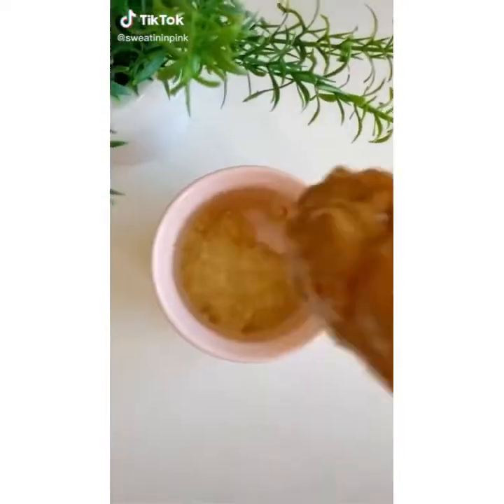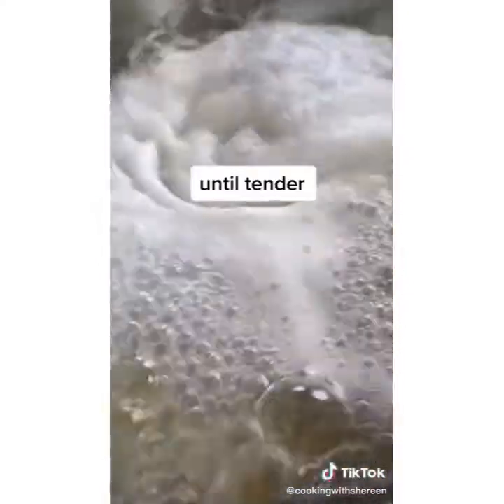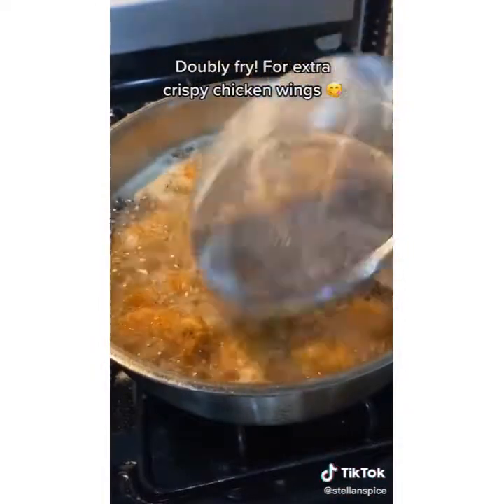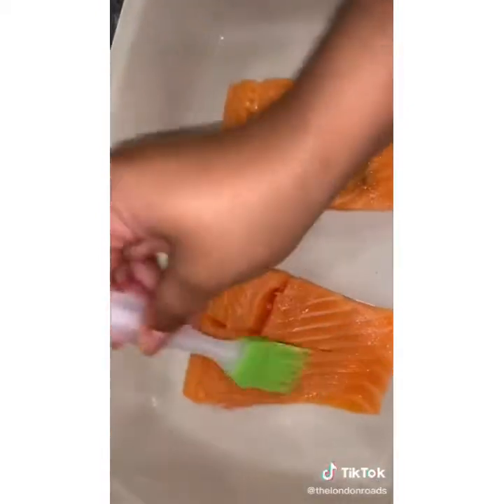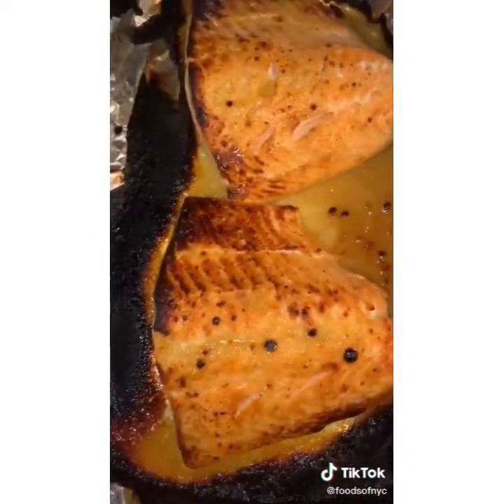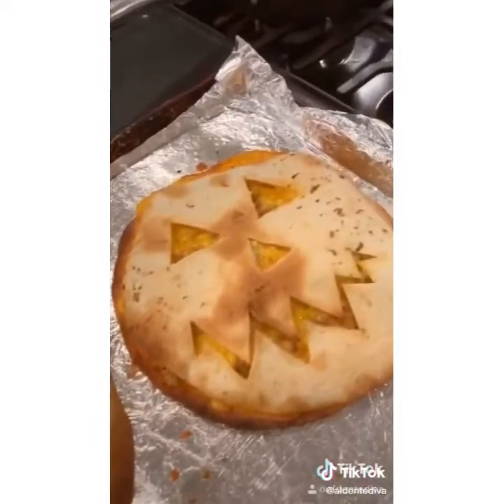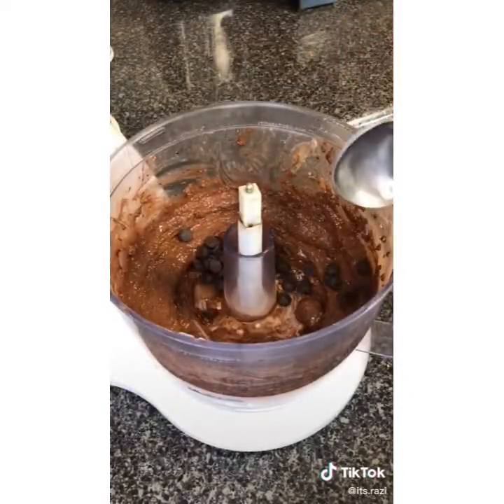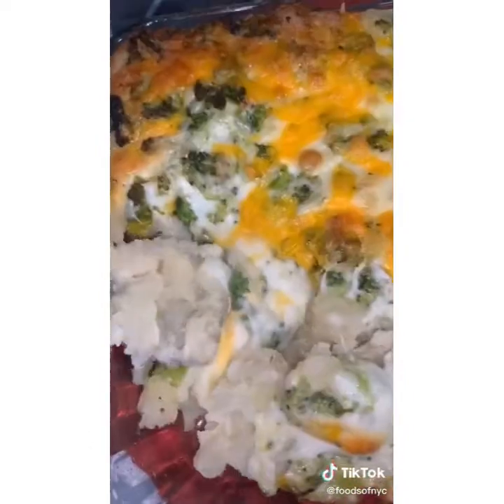Great Healthy Keto Recipes For Dinner or Dessert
Great Shrimp Recipes and also Salmon Recipes and Desserts that are healthy